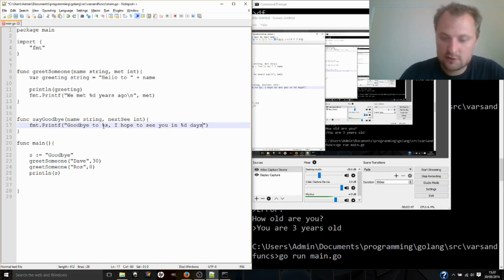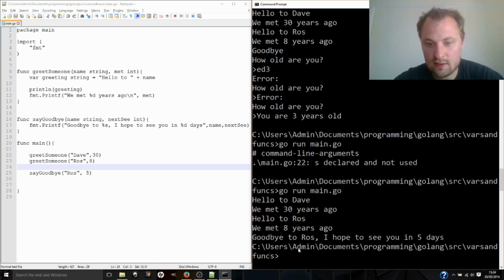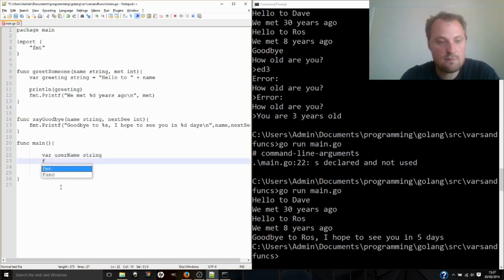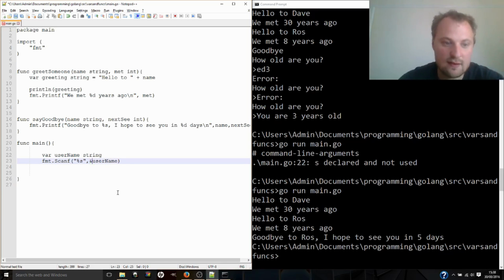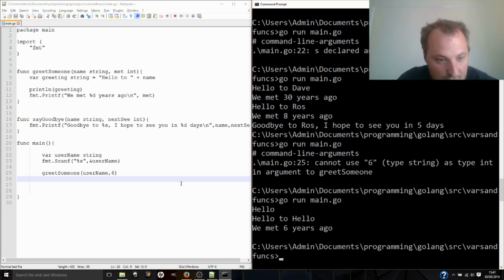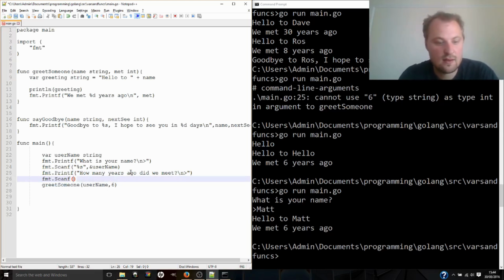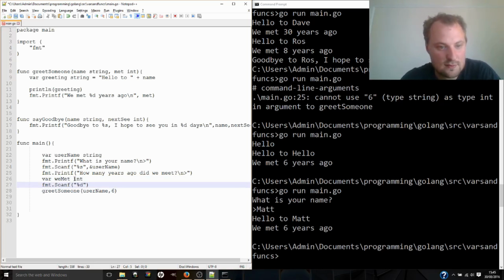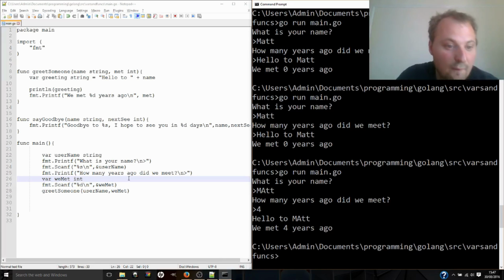goang basics 2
Learning Golang basics through a short series. of episodes and challenges.  Good for absolute beginner programers